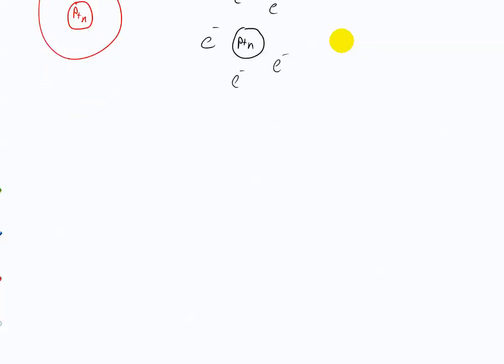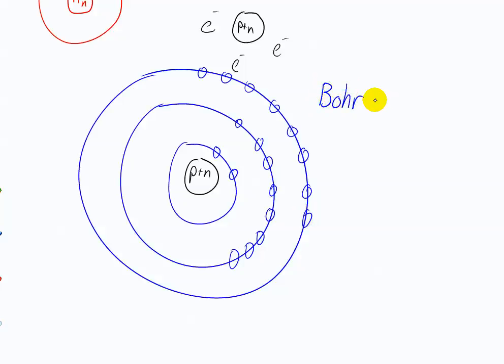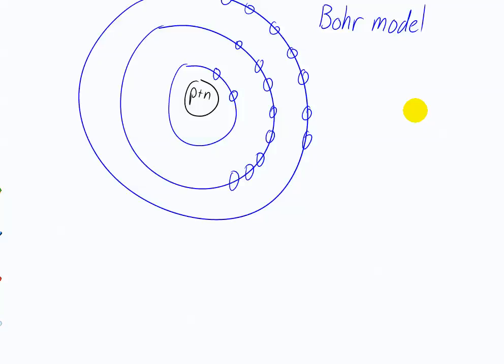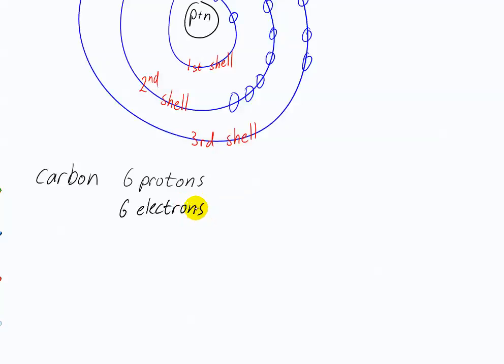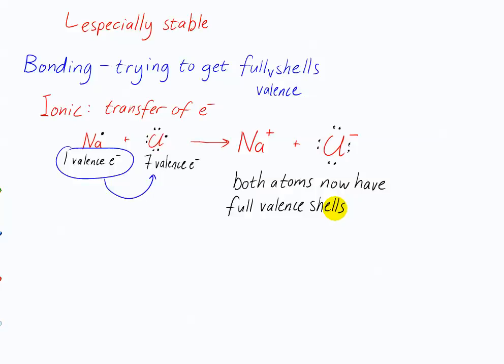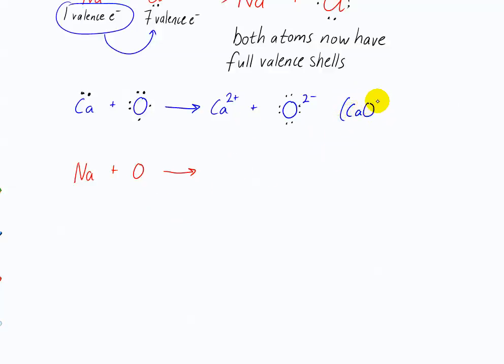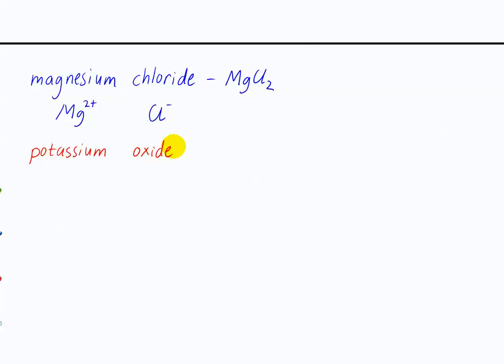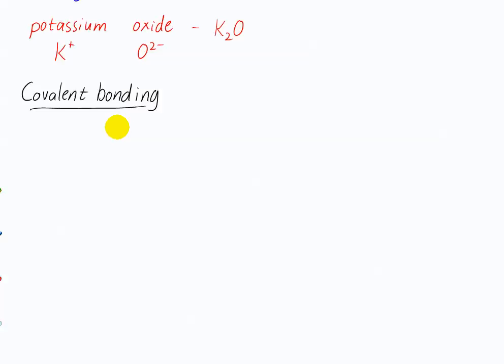CHM 103 - Electrons, bonding, Lewis structures and line structures